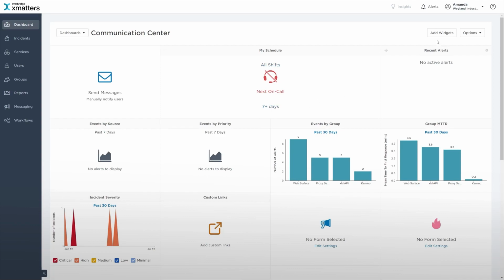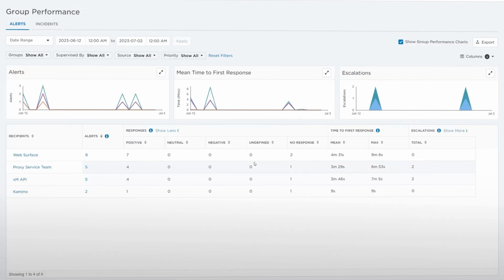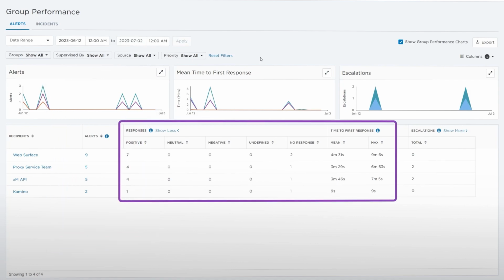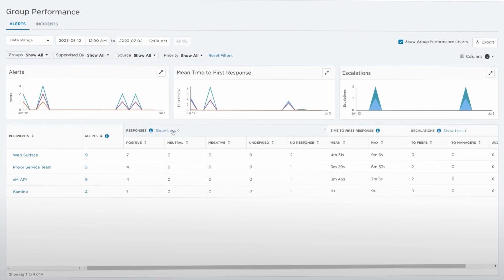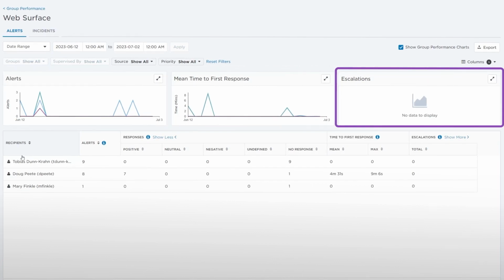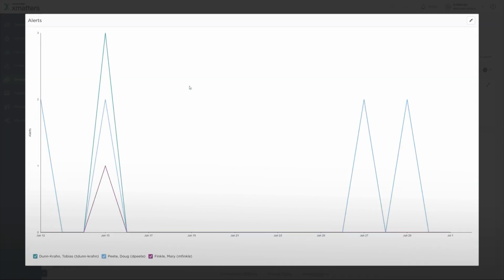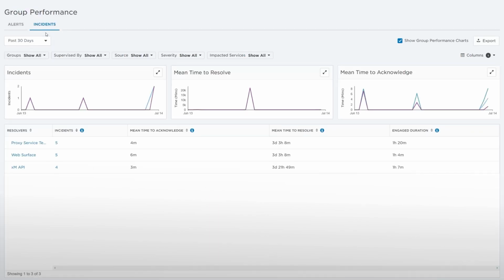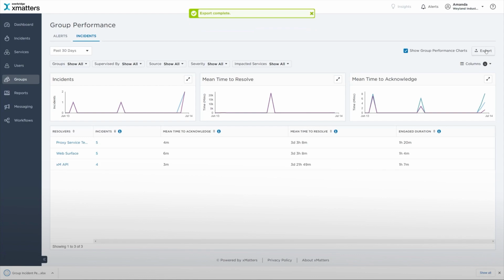Group Performance Report - xMatters Support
The Group Performance Report in xMatters displays a group's event response statistics, letting organizations compare how groups are handling the events assigned to them.